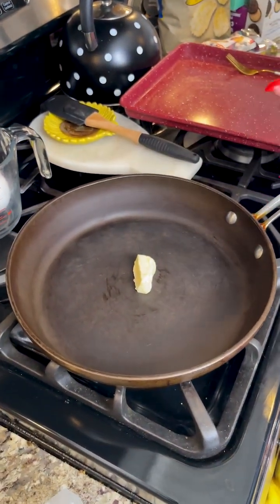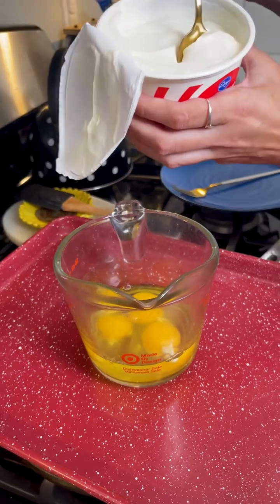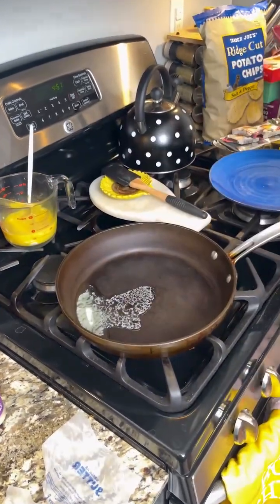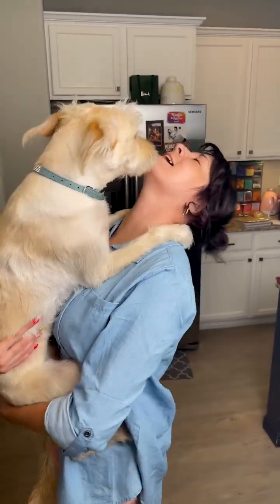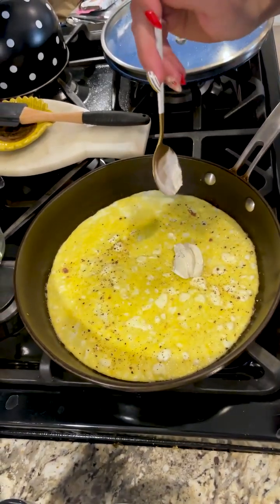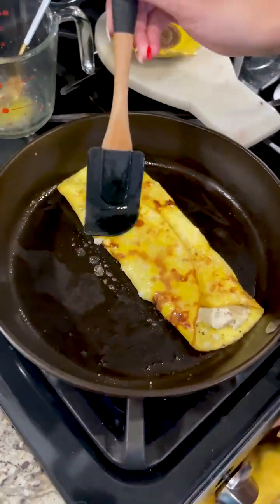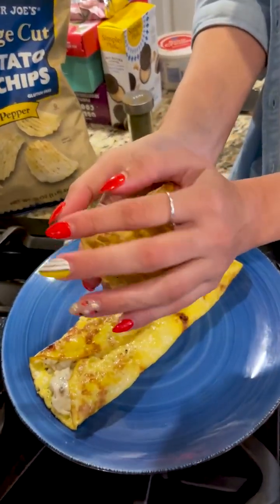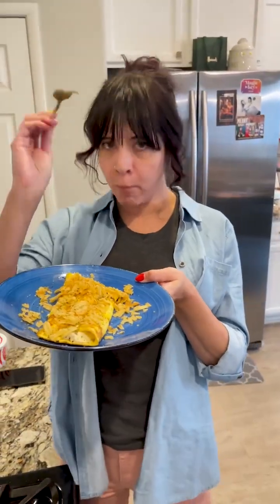A movie star taught me this!